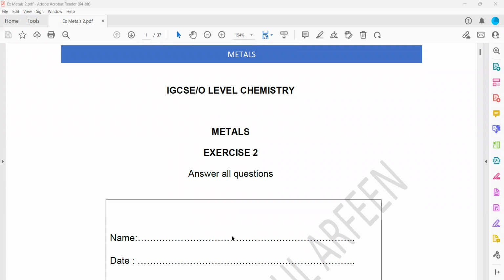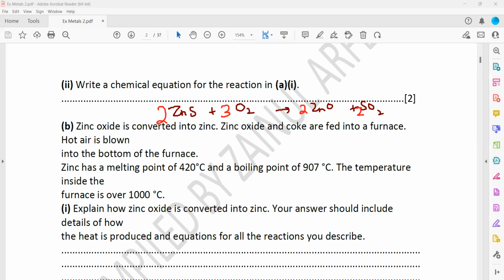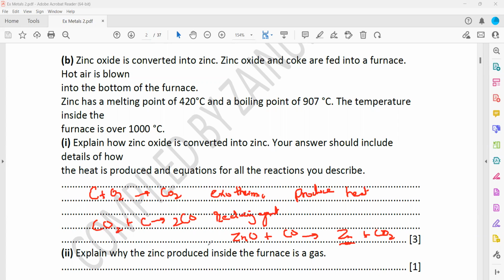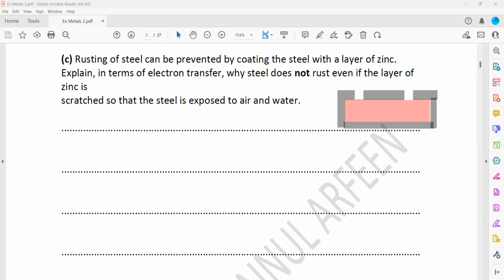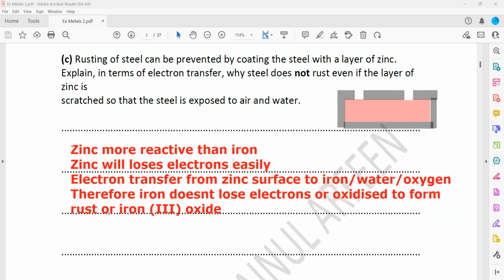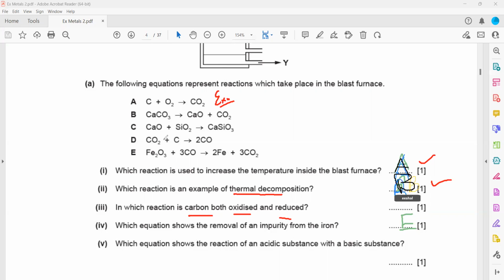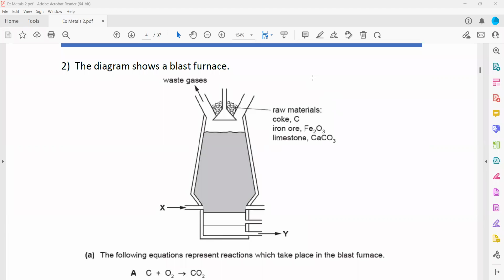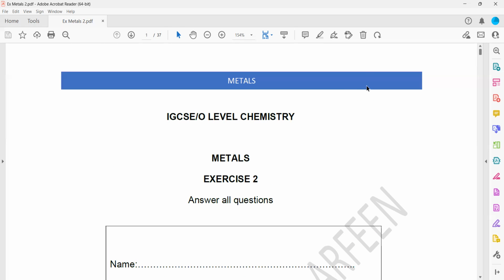Metals Exercise 2 Question 1 to 2 Cambridge IGCSE O level Chemistry 0620 0971 5070 Lesson 58 part c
9.1 Properties of metals
Core
•• List the general physical properties of metals
•• Describe the general chemical properties of
metals, e.g. reaction with dilute acids and
•• Explain in terms of their properties why alloys are
used instead of pure metals
•• Identify representations of alloys from diagrams
of structure
9.2 Reactivity series
Core
•• Place in order of reactivity: potassium, sodium,
calcium, magnesium, zinc, iron, (hydrogen) and
copper, by reference to the reactions, if any, of
the metals with:
–– water or steam
–– dilute hydrochloric acid
and the reduction of their oxides with carbon
•• Deduce an order of reactivity from a given set of
experimental results
Supplement
•• Describe the reactivity series as related to the
tendency of a metal to form its positive ion,
illustrated by its reaction, if any, with:
–– the aqueous ions
–– the oxides
of the other listed metals
•• Describe and explain the action of heat on the
hydroxides, carbonates and nitrates of the listed
metals
•• Account for the apparent unreactivity of
aluminium in terms of the oxide layer which
adheres to the metal
9.3 Extraction of metals
Core
•• Describe the ease in obtaining metals from their
ores by relating the elements to the reactivity
series
•• Describe and state the essential reactions in the
extraction of iron from hematite
•• Describe the conversion of iron into steel using
basic oxides and oxygen
•• Know that aluminium is extracted from the ore
bauxite by electrolysis
•• Discuss the advantages and disadvantages
of recycling metals, limited to iron/steel and
aluminium
Supplement
•• Describe in outline, the extraction of zinc from
zinc blende
•• Describe in outline, the extraction of aluminium
from bauxite including the role of cryolite and
the reactions at the electrodes
10.4 Uses of metals
Core
•• Name the uses of aluminium:
–– in the manufacture of aircraft because of its
strength and low density
–– in food containers because of its resistance
to corrosion
•• Name the uses of copper related to its properties
(electrical wiring and in cooking utensils)
•• Name the uses of mild steel (car bodies and
machinery) and stainless steel (chemical plant
and cutlery)
Supplement
•• Explain the uses of zinc for galvanising and for
making brass
•• Describe the idea of changing the properties of
iron by the controlled use of additives to form
steel alloys
Below is the link for IGCSE/O level  Chemistry Notes/Exercises and Assignments